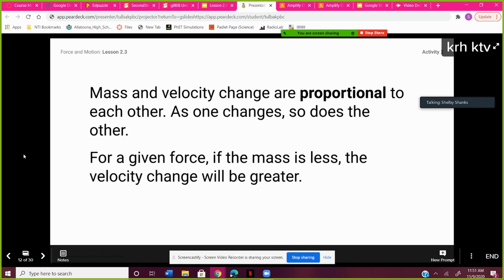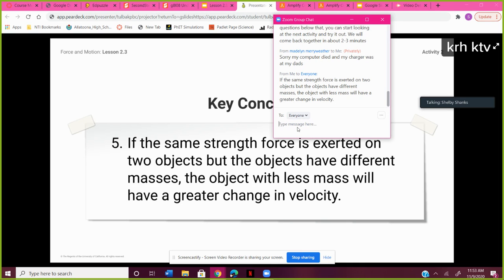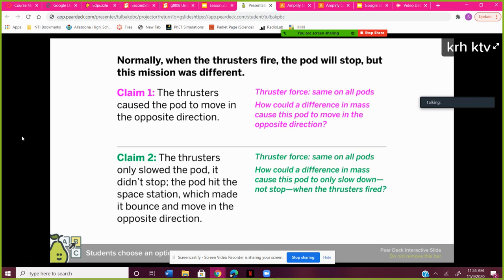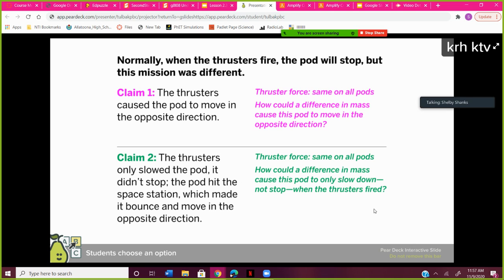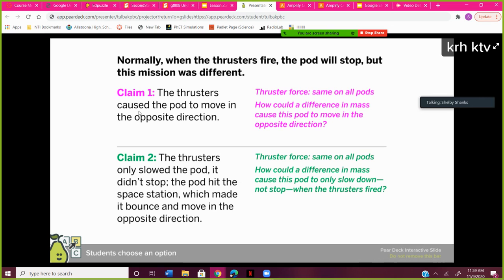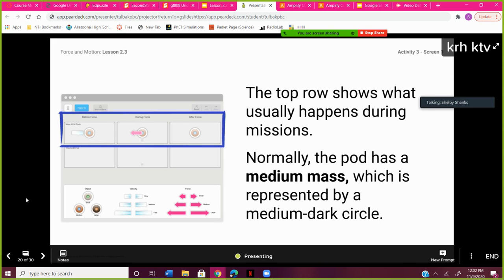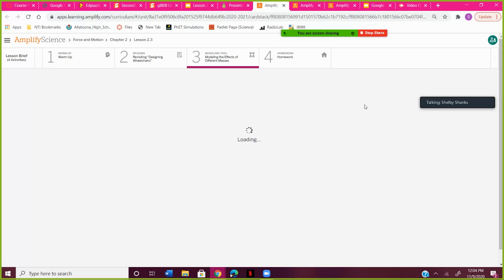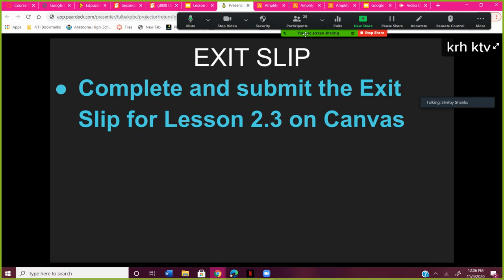Lesson 2.3 Part 2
Lesson for 11/9 & 11/10